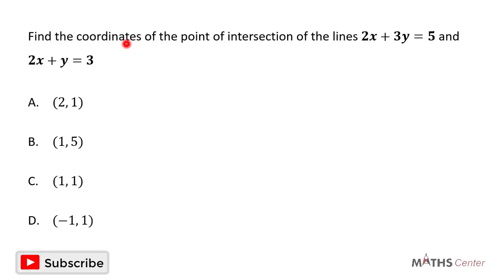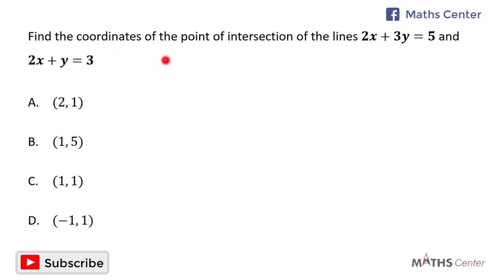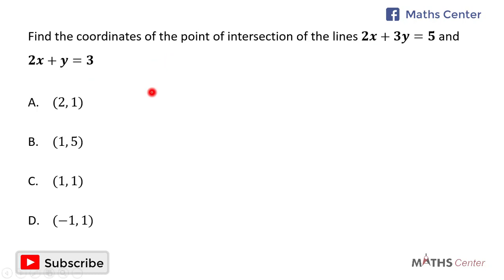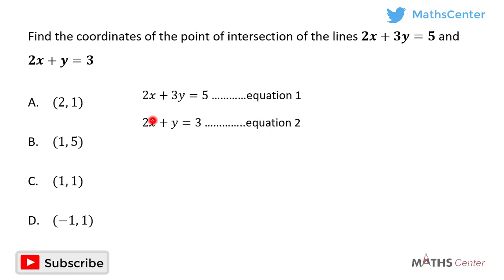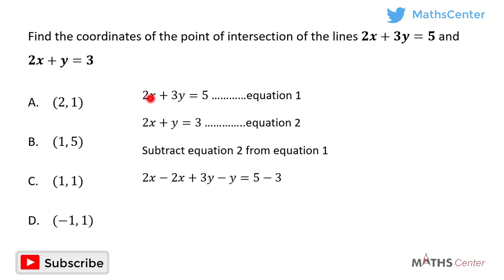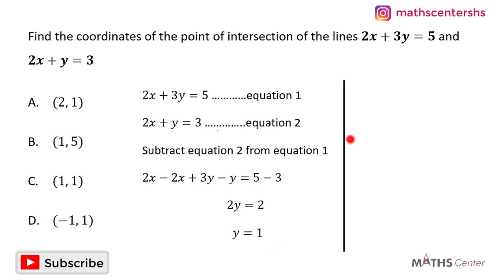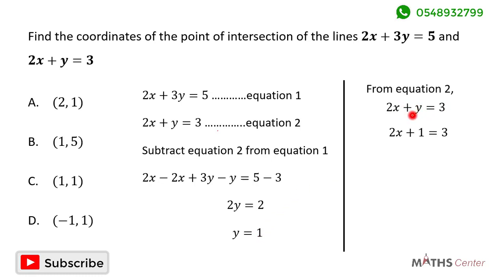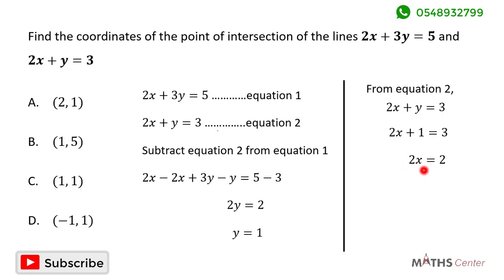Straight Lines | Intersection of Two Lines | Likely Examination Question | Maths Center